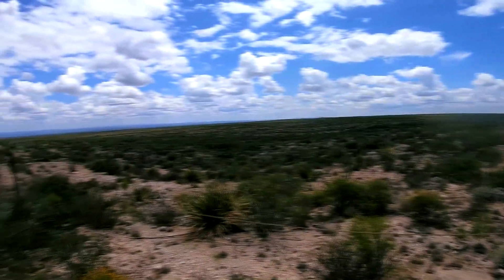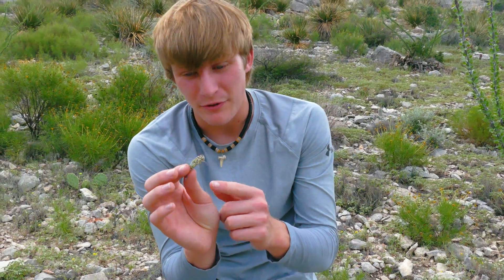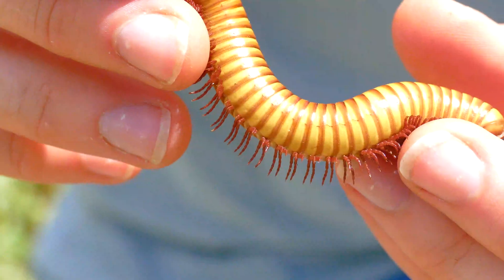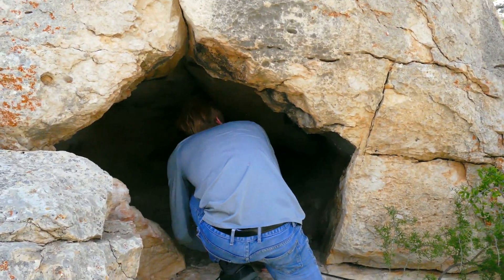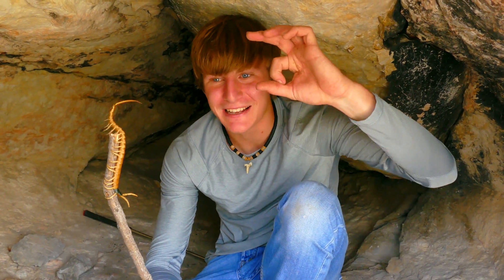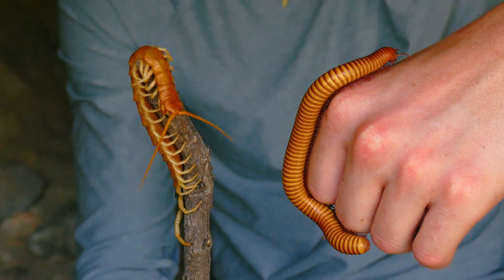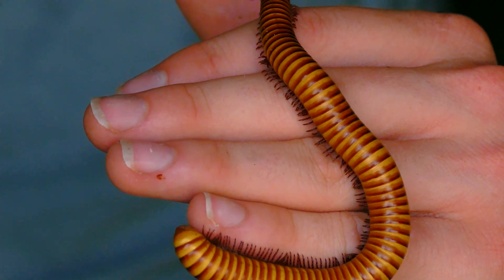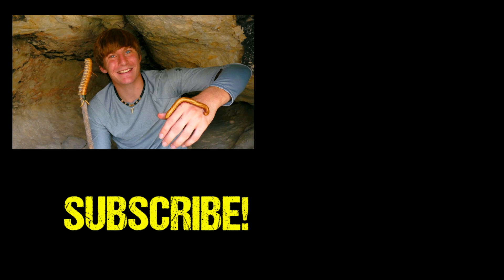Centipede VS Millipede!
On today's adventure into the deserts and rocky cliffsides of West Texas, we're gonna be searching for two very similar bugs, but they do have some major differences: one is poisonous, but friendly. The other is venomous, and not! That's right, we're gonna be looking for the giant desert millipede, and the giant desert centipede, and taking a look at the major differences between these two species! That's right, it's time for centipede vs millipede! As always we hope y'all enjoy this video :D

These two inverts can often be confused, both having similar sounding names, however, when compared side by side, centipedes and millipedes look quite different, and vary a lot from a biological standpoint. Centipedes are venomous, and are capable of delivering a pretty painful bite, whereas millipedes are poisonous, and should NOT be eaten, but are harmless otherwise. The giant desert centipede and giant desert millipede vary in color and appearance throughout their range, but will always exhibit certain common traits.